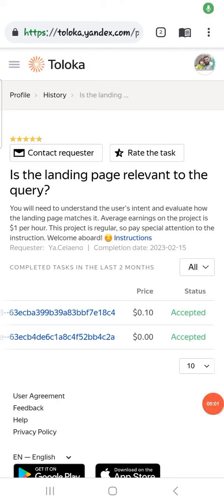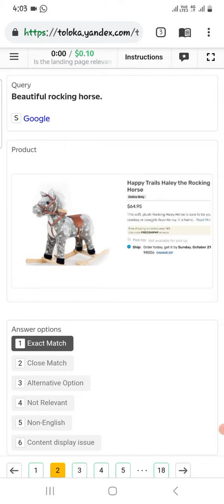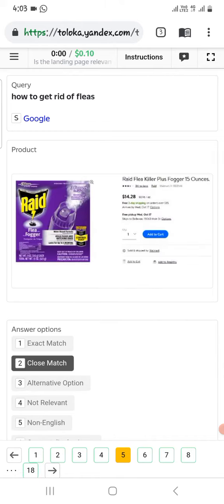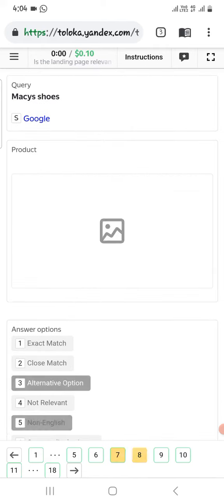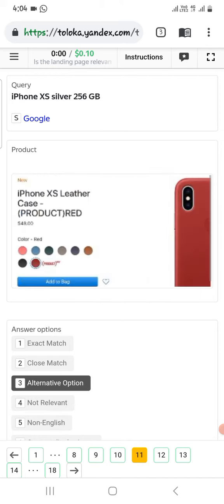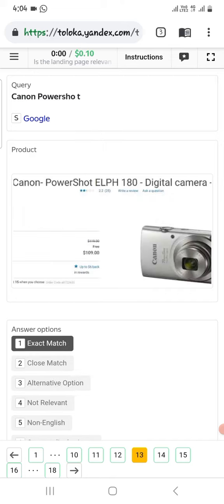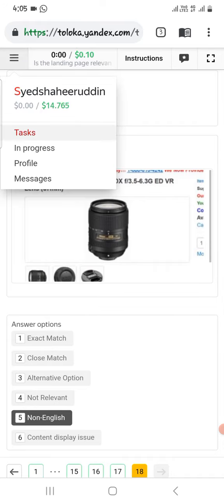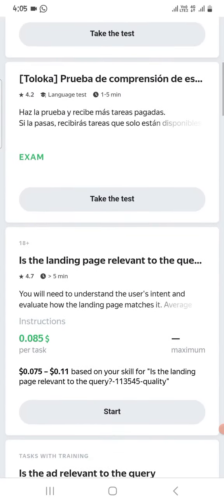Is the landing page relevant to the query? /exam task 0.10